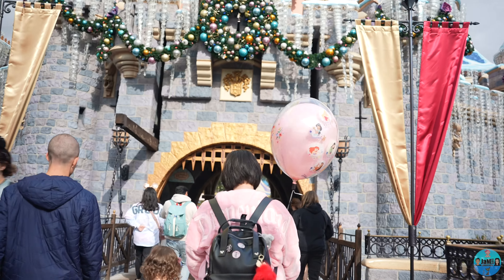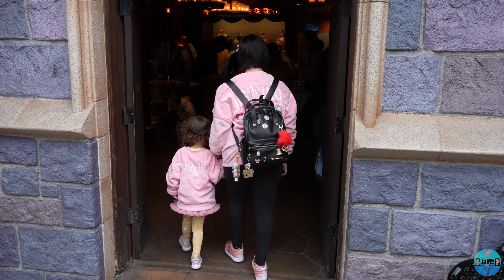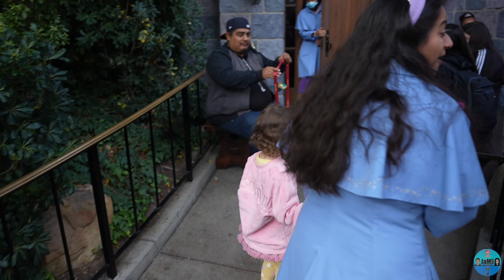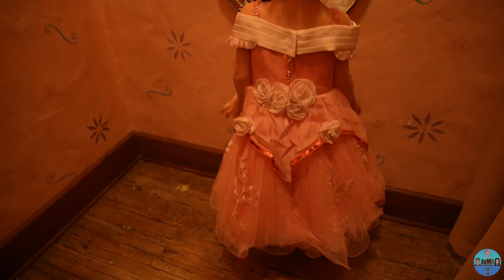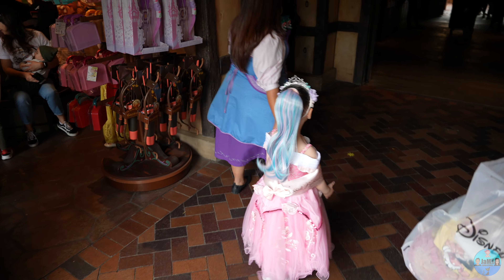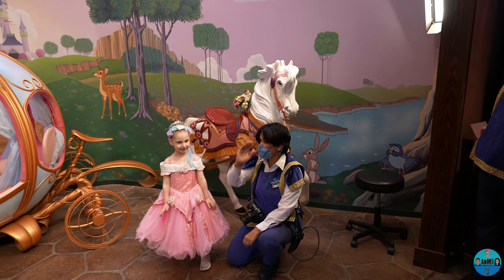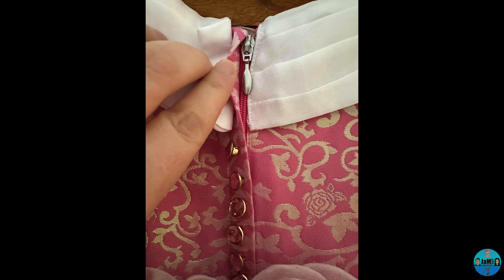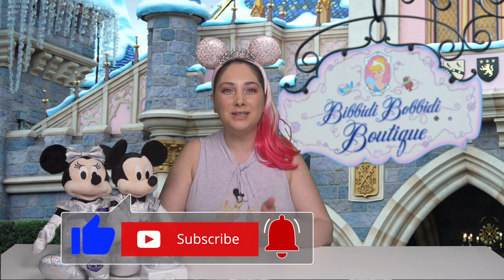Bibbidi Bobbidi Boutique @ Disneyland Review.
Hi Everyone, today our review of Emily's Experience of Bibbidi Bobbidi Boutique at Disneyland. She had the Signature package. Was the experience worth it? We'll let you decide in case you are thinking of taking your Prince or Princess. 😃👍🏼🏰🇦🇺